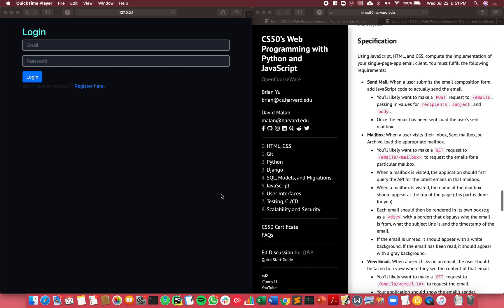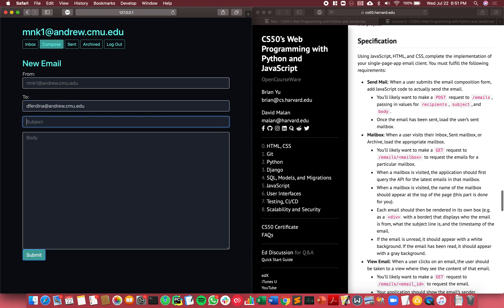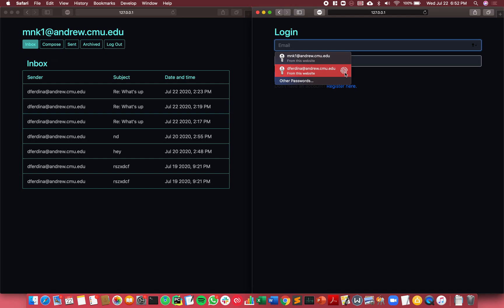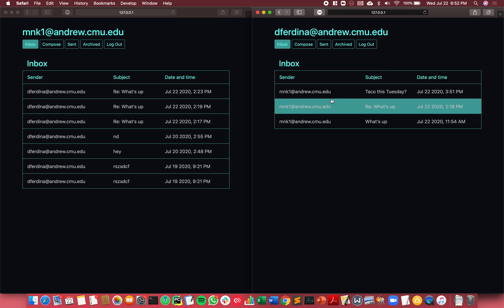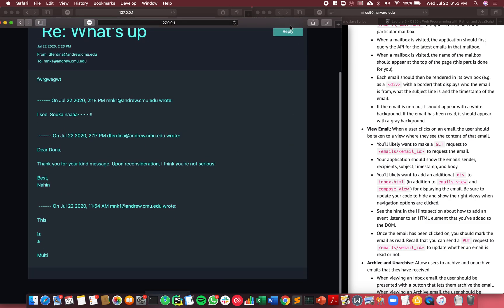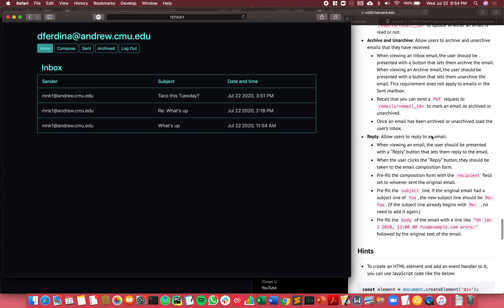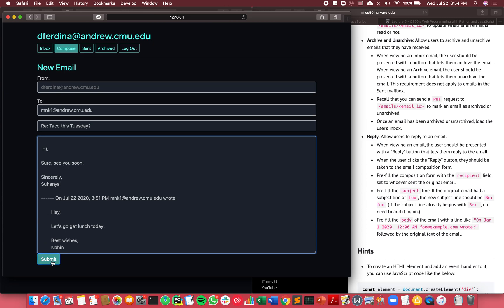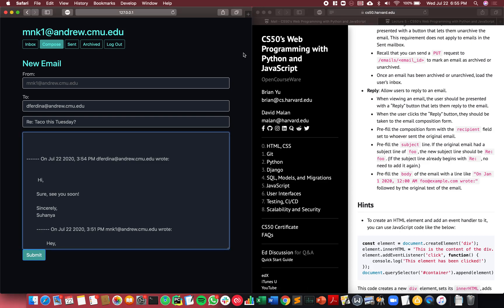CS50 Project 3: Mail web app using Javascript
In this project we put our Javascript skills to the test by manipulating and creating elements of the DOM using just Javascript.

The backend implementation of mail-sending between users (as well as their registrations) was done for us already, so I felt like someone working in a team. For example maybe there are people in a team who take care of the back-end and inform the front-end developers (me, in this case!) on the specifications they worked with. The rest of the work, like the design and look of the page is up to me now!

I love team work and collaboration efforts because they put together individual components and make something significant together.

Timestamps for project requirements:

00:20 - Send mail
01:05 - Mailbox
01:56 - View Email
02:42 - Archive and Unarchive
03:05 - Reply